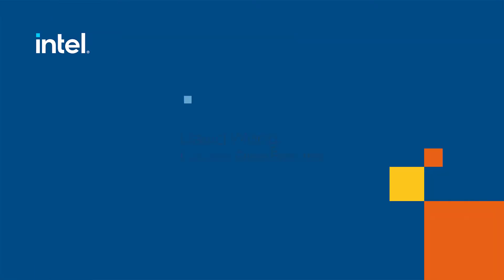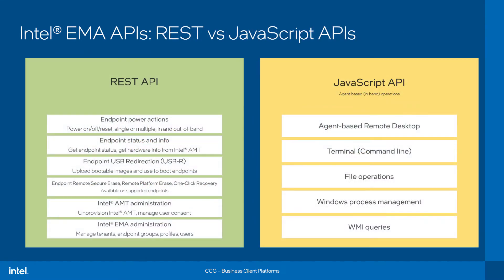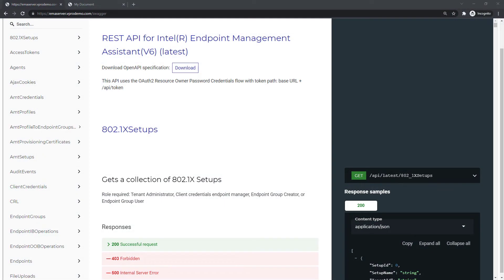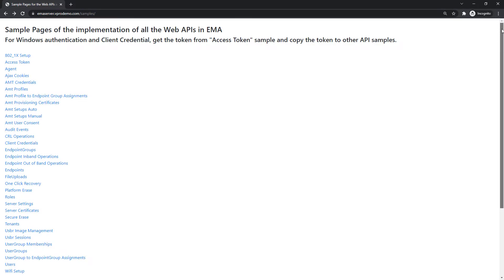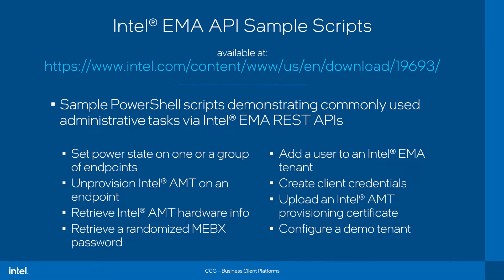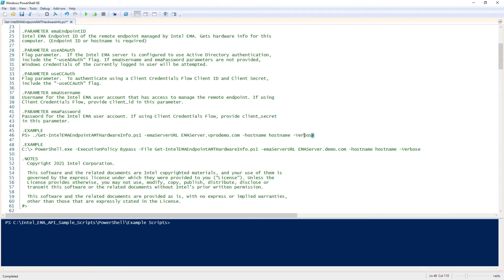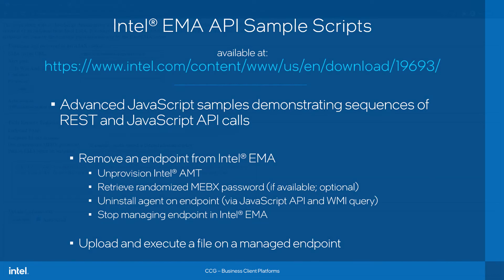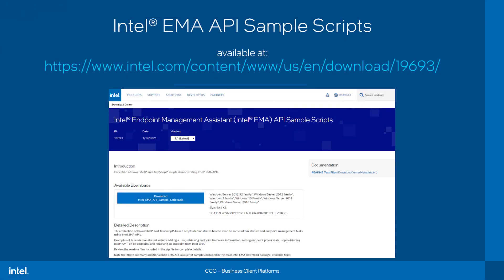Intro to Intel Endpoint Management Assistant API Sample Scripts | Intel Business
In this video we provide an overview of the Intel Endpoint Management Assistant API sample scripts. This is a small collection of scripts intended to demonstrate commonly used administrative tasks via Intel EMA APIs with a focus on PowerShell. The Intel EMA API Sample scripts are mainly targeted at implementers and IT admins implementing Intel EMA that are seeking scripting for automation. For more information on the vPro Platform,